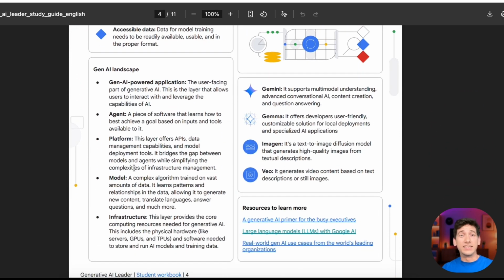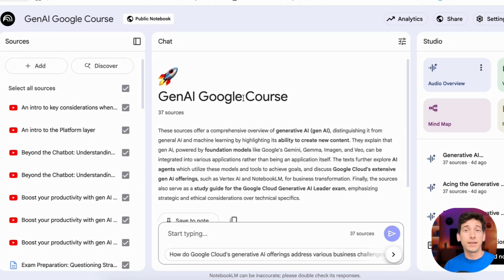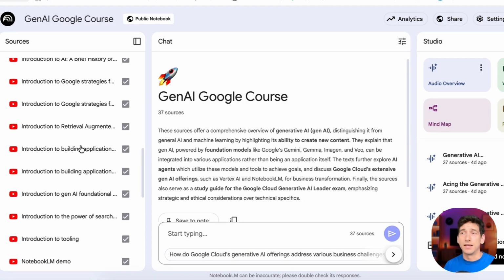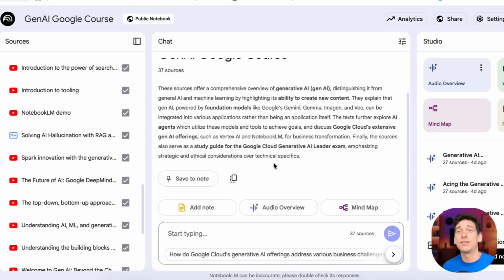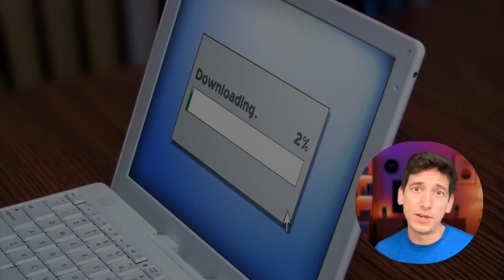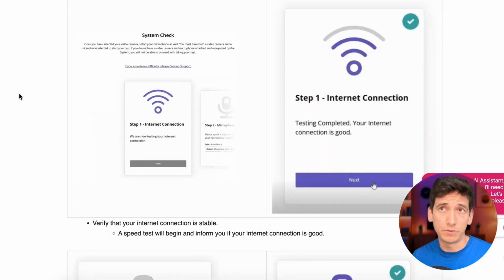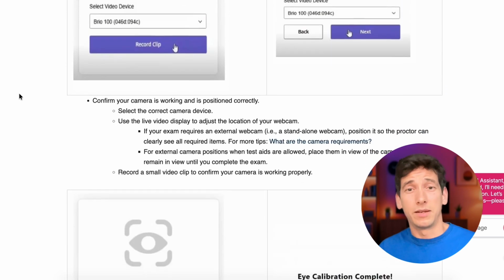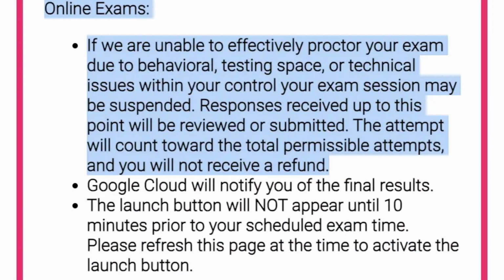Don't Take Google's AI Exam Until You Watch This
As a Google GenAI Leader and University Lecturer, I help educators confidently integrate AI into their teaching practice.

Before you spend $99 and hours of your time on the Google Generative AI Leader certification, you need to see this. The official study guide only tells you half the story. In this video, I reveal the critical information Google leaves out - the frustrating registration bugs, the payment errors that can block you completely, and the tricky exam-day setup that can cause you to fail before you even start.

I'll share the exact study method I developed using NotebookLM that allowed me to pass on my very first attempt. Don't risk it - this is the complete, unfiltered guide to getting certified.

⏰ Timestamps:
0:00 What The Official Guide Doesn't Tell You
0:55 Why The Official Course Isn't Enough
1:22 My Secret Weapon: The Ultimate NotebookLM Study Guide
2:14 WARNING: The Difficult Registration Process
3:07 The Payment Screen Nightmare (& How to Fix It)
4:02 Preparing for Exam Day: The Proctored Environment
4:34 How to Pass the "Brightness Test" (My Weird Trick)
5:38 What To Do If Your Internet Freezes During the Exam
7:22 Conclusion & Your Free Study Guide

🎓 Google GenAI Leader | University Lecturer | 12+ Years Teaching Experience